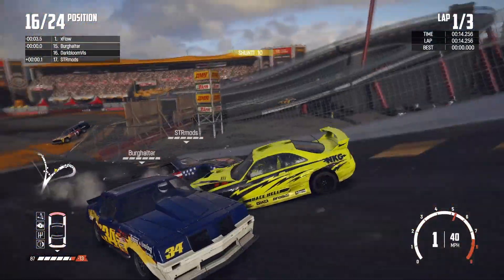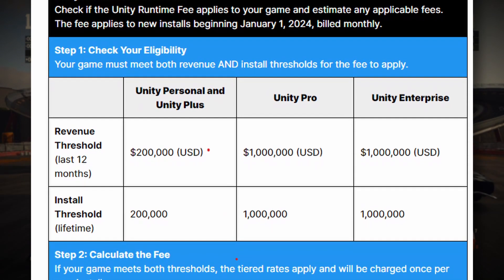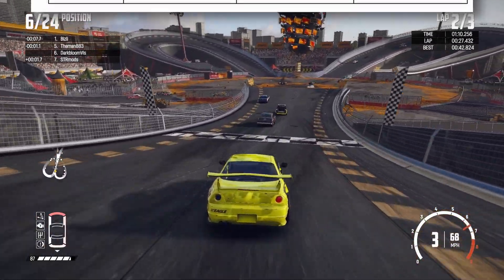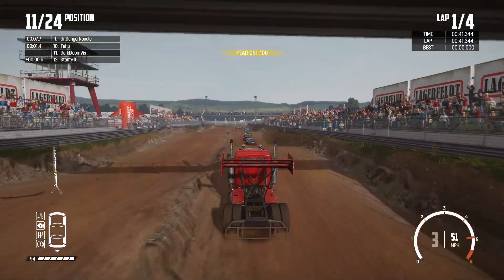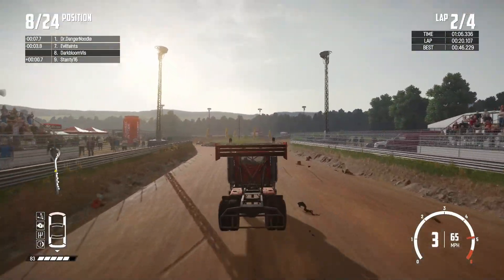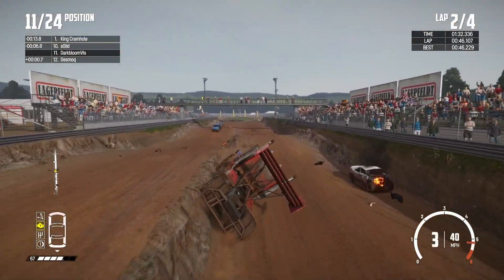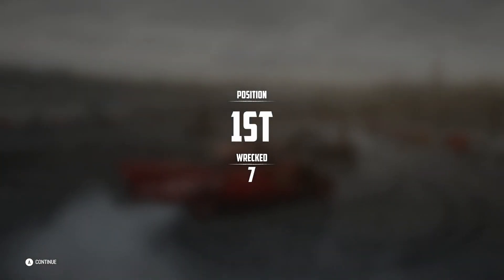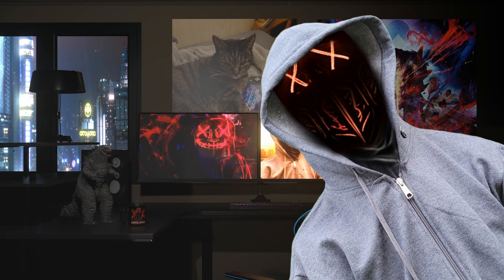Unity Announce Developer Fees Angering Entire Gaming Industry.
This isn't the move Unity. You know it's bad when developers would rather delete their games.